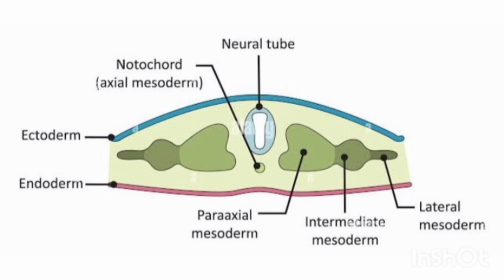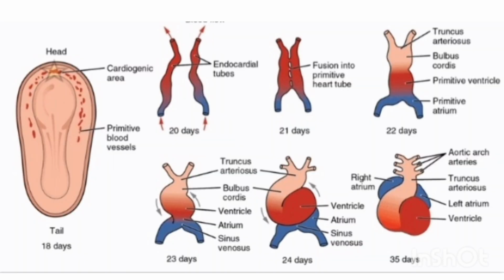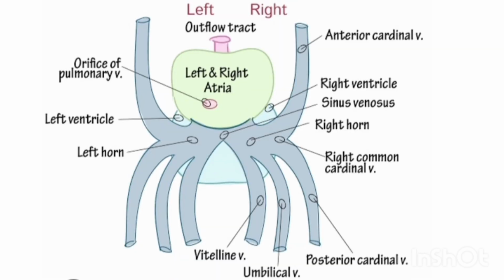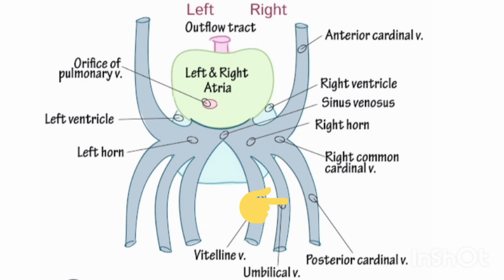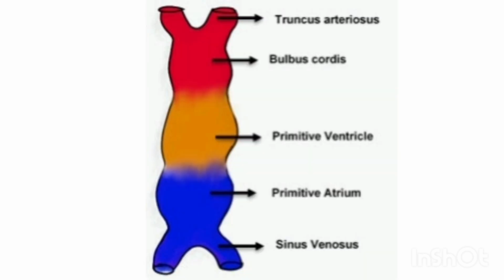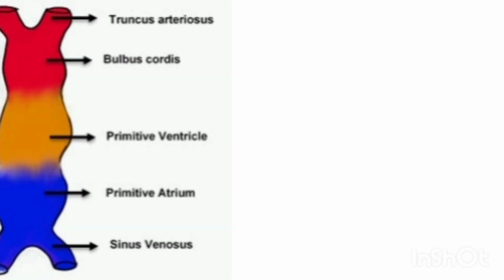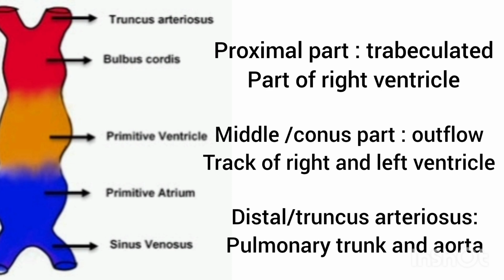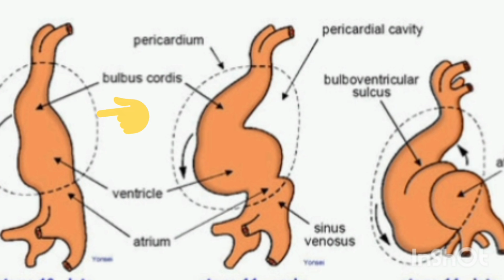Embryology l Development of Heart l Heart tube formation l cardiac looping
Hello everyone
This video deals with the Embryological development of the Heart and the process of cardiac looping. It focuses on how the 5 parts of the primitive Heart are formed and what further changes they undergo to finally form a mature Heart

These videos are NOT a substitute for a medical textbook. Textbooks are written by experts (which I do not claim to be), edited, proofread and referenced. Please use them. The information has been sourced from multiple references if I have inadvertently infringed on any copyright, that is completely unintentional. I only make these videos to impart education. If I have accidentally violated copyright in any way, do let me know so I can make the necessary changes or give credit to anyone who is owed the same.

These videos are ONLY meant to help students of medicine and health sciences with studying, and should be used for just that purpose and absolutely nothing else.